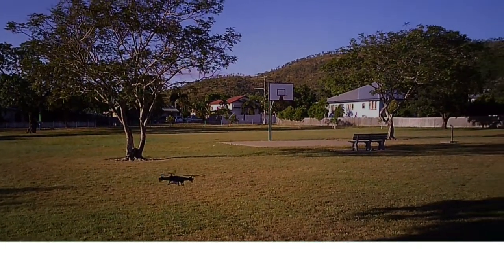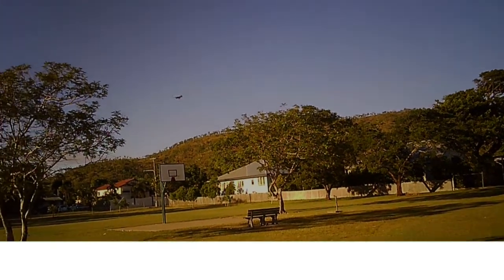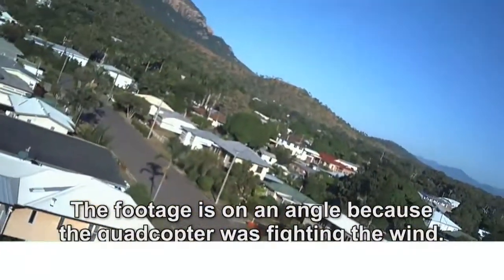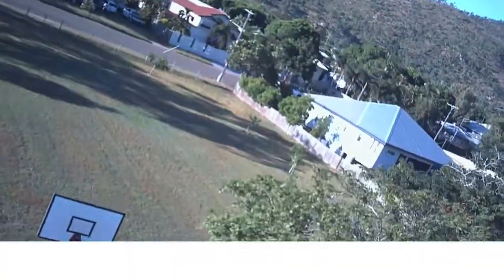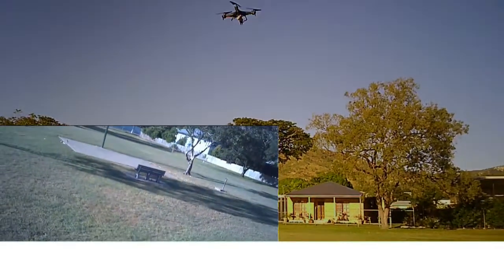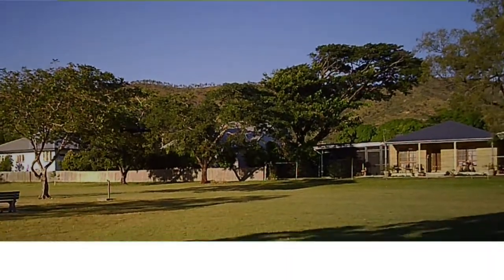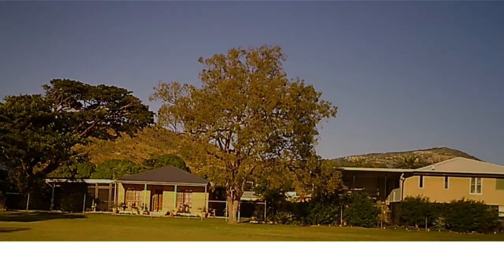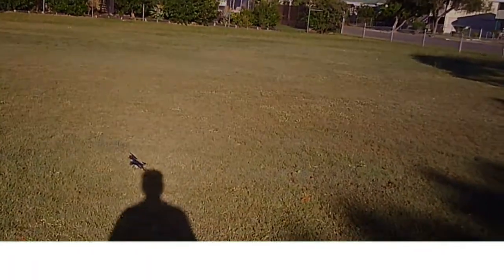Eachine E5C Drone Flight Filmed on Spy Glasses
Where'd I get 'em from?